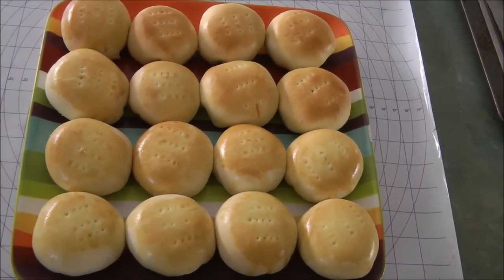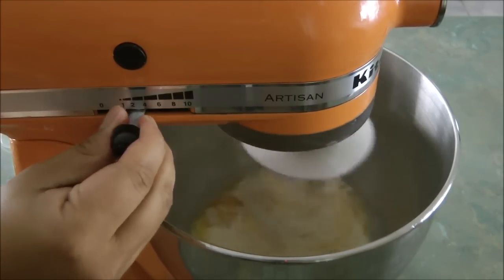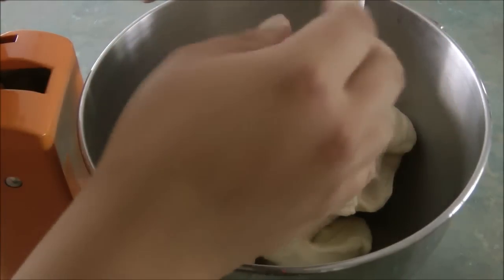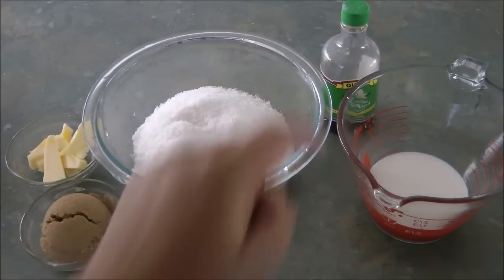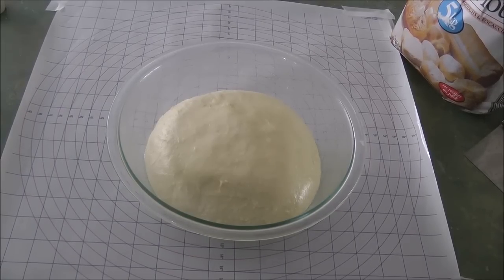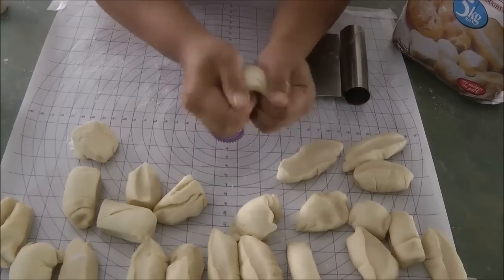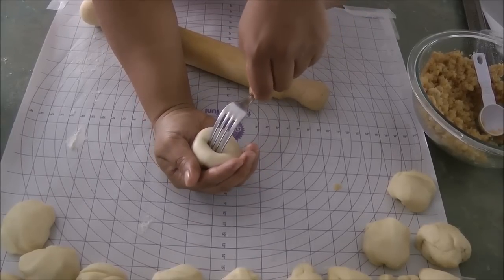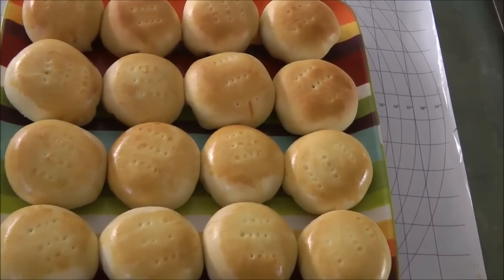Pan De Coco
3 1/2 cups bread flour
1  1/2  tsp of salt (some tried the recipe saying  that they find it salty so you can reduce the salt)
1/4 cup sugar
2/3 cup warm milk
2/3 warm water
1/4 cup butter
8 grams yeast
plus 1 table spoon of sugar

1/2 cup sugar
30 grams butter
2 cups desiccated coconut
1/2 cup milk
1 tsp of vanilla